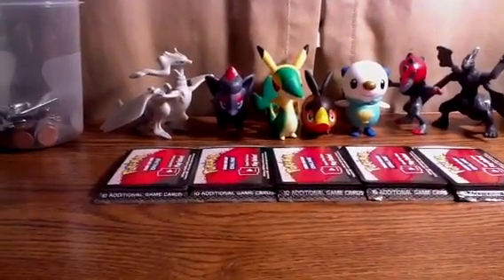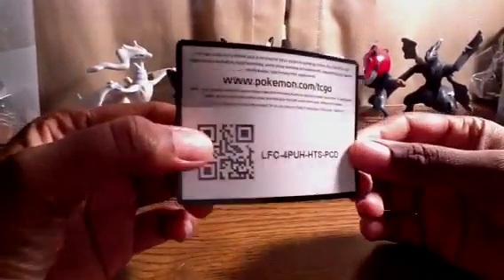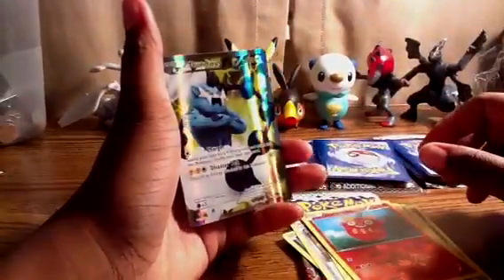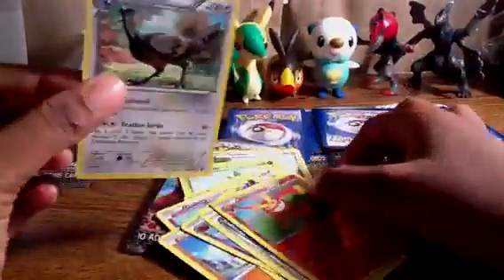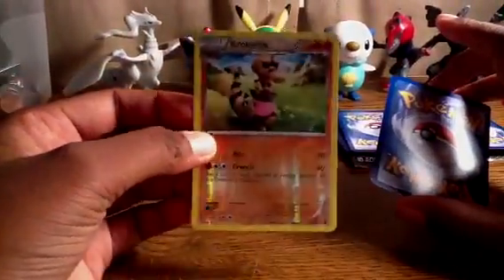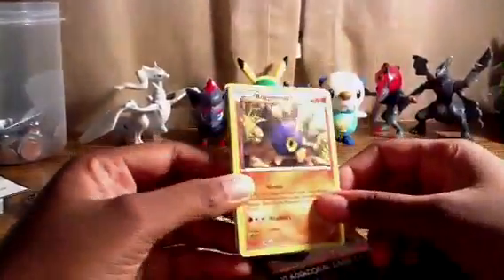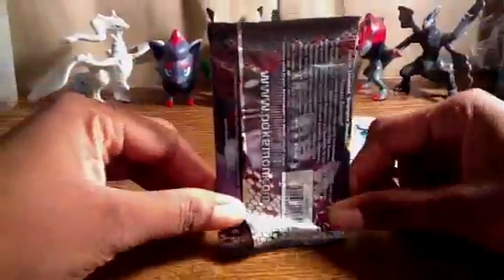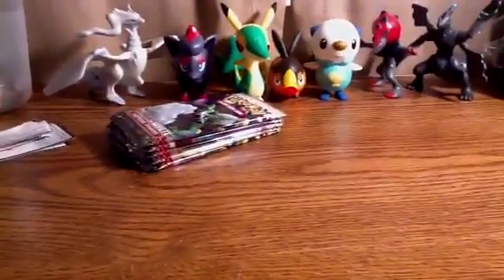Black & White: Emerging Powers (5 pack opening)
Pretty damn good pulls I'd say :) this is my apology vid for being absent sooo long you guys lol